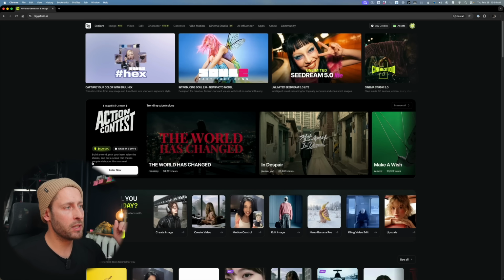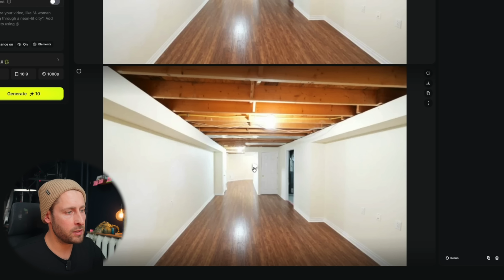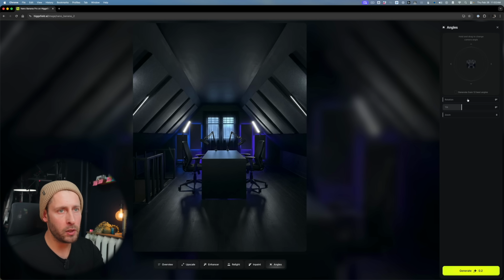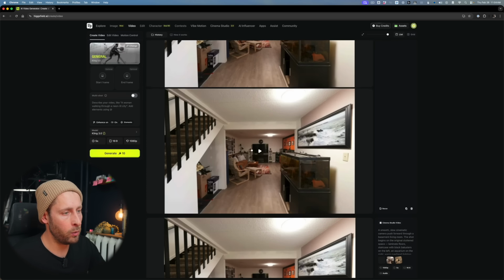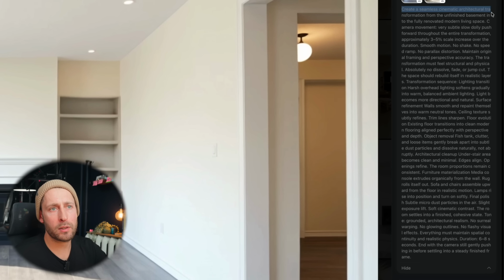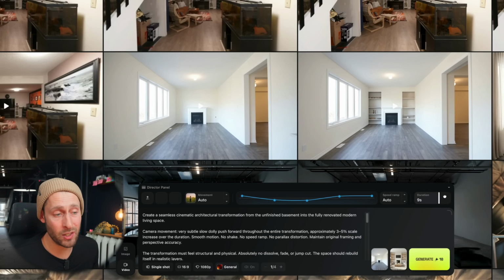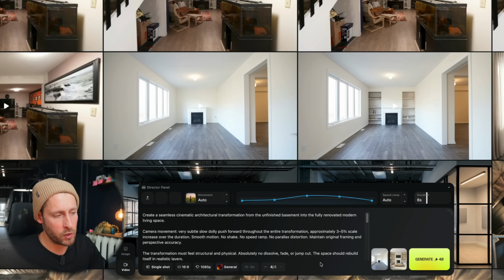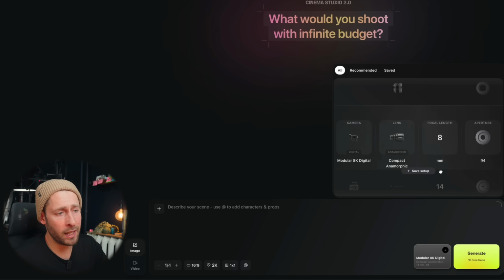How I Use AI in Real Estate Videos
Try the tools I used in the video

If you shoot real estate videos, you’re going to want to see this.

In this video I’m showing you how I use Higgsfield to transform unfinished or outdated rooms into clean, modern concepts right inside my real estate edits. Basements, attics, awkward spaces. Instead of just filming them as they are, you can actually show buyers what they could become.

This has completely changed how I think about real estate video. You don’t need massive renovations or crazy budgets. You just need the right workflow. I’ll break down exactly how I’m doing it, how the transitions work, and how you can start using AI in your own listings.

If you’re a real estate videographer, content creator, or realtor trying to make your listings stand out, this is worth learning.

CAMERA GEAR + EDITING TOOLS I USE

▸ How I add Film looks + Halation
▸ Music Artlist (2 Months For Free!) - My favourite platform with a huge variety of songs + SFX and unlimited licenses.

CAMERA ACCESSORIES TO TRY

Super fast card reader
Better than a pro mist
Solve WB issues anywhere

▸ lowlight vid cam
▸ camera for cinematic photos
▸ old vid cam
▸ high MP stills cam
▸ cheap cinema cam

FPV & DROME

▸ Avata 2
▸ drone with zoom
▸ best travel drone

BEST BUDGET LENSES

▸ 24mm F1.8
▸ 85mm F1.8 II
▸ (all in one -) Sigma 24-70

▸ start with this lens
▸ crazy wide lens
▸ Real Estate Lens
▸ cinematic 24mm
▸ The BOKEH lens
▸ Close up lens
▸ Sharp budget lens Lens
▸ Zoom + Macro lens

▸ Best Sony Mic
▸ Other best mic

BAGS

▸ 35L bag I use

LIGHTING

▸ Main Studio Light
▸ Studio light Dome
▸ Budget Light
▸ Budget light Dome
▸ Battery powered Light
▸ Spotlight Zoom (for pattern on wall)